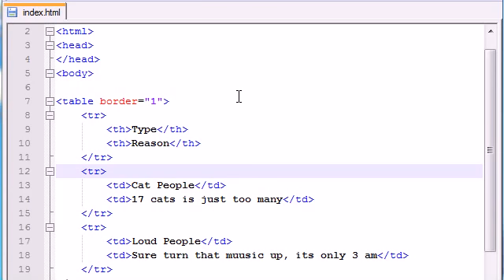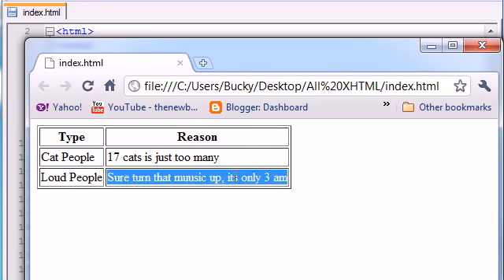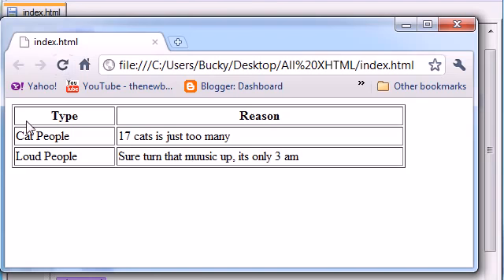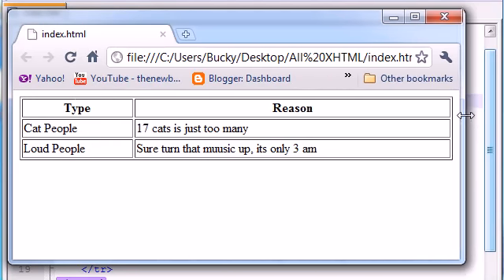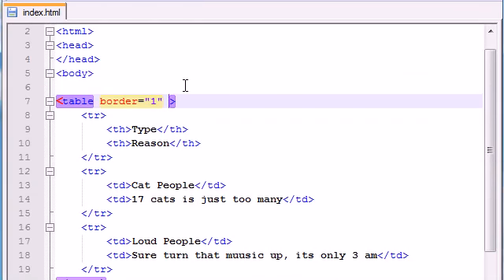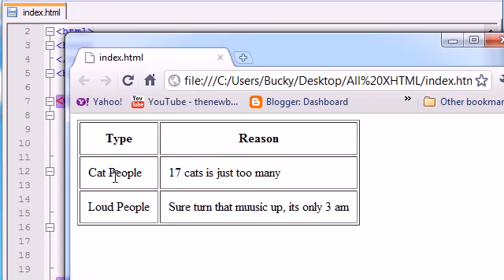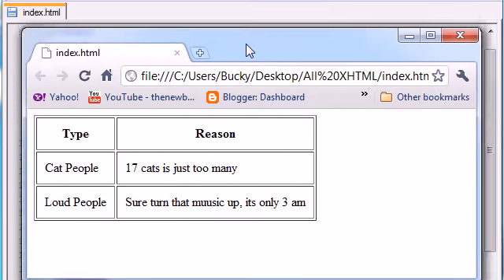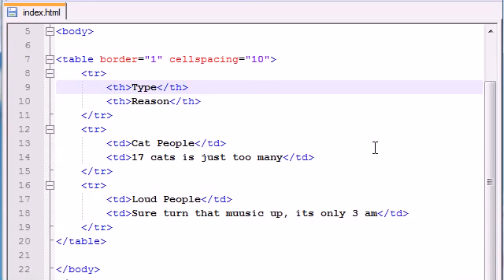XHTML and CSS Tutorial - 14 - Table width, cellpadding, and cellspacing